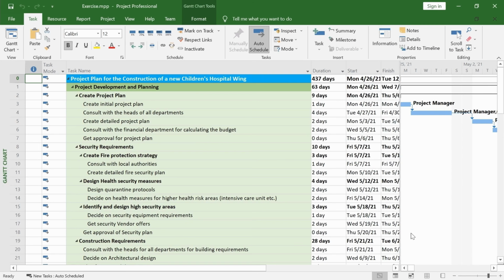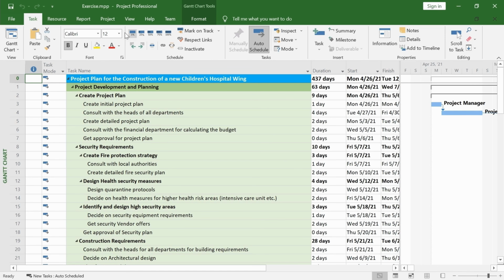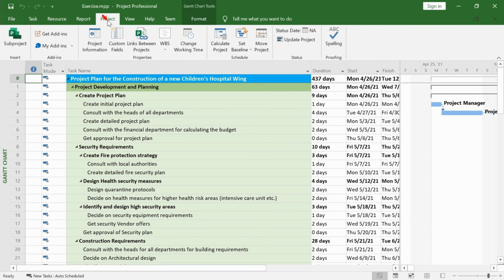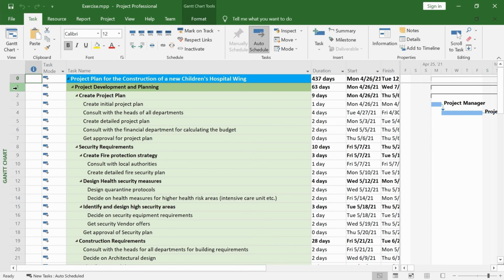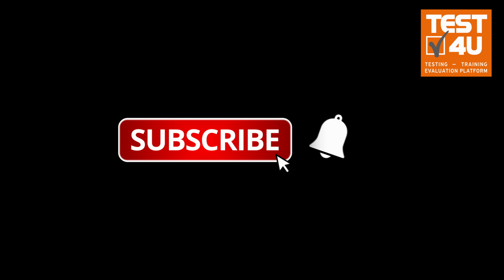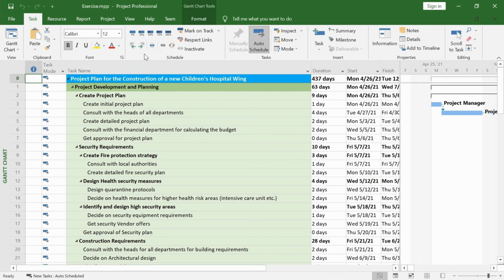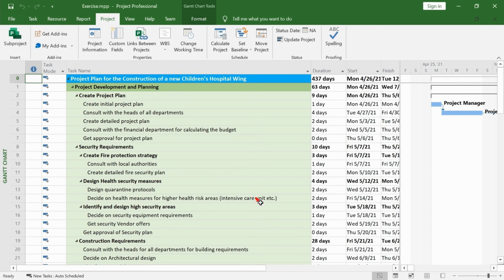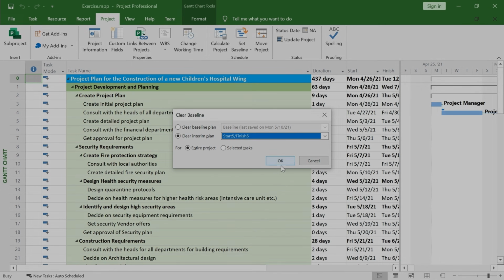Microsoft Project 2019 Tutorial part 14 – Baseline and Interim Plans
In this tutorial we will learn how to use baselines and interim plans to help us track work in our project.

This video is the fourteenth part of a series of tutorials on how to use Microsoft Project. It is aimed to beginners but going forward the level of difficulty will rise gradually.